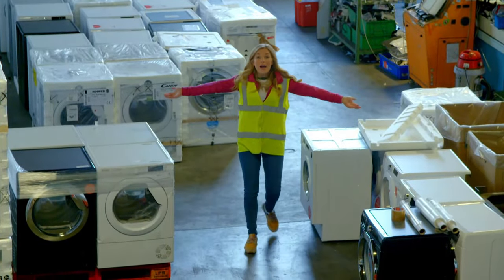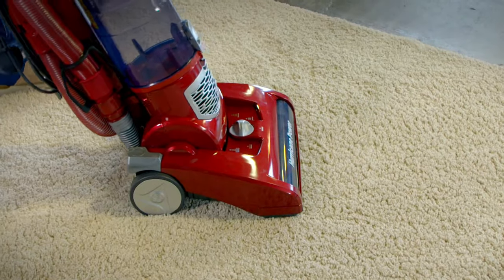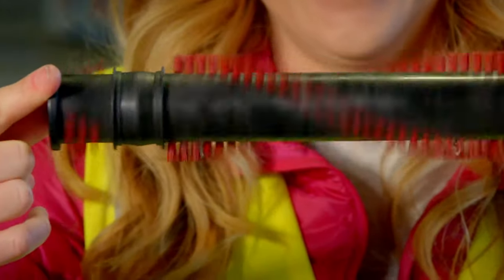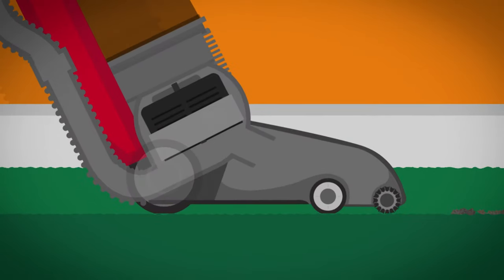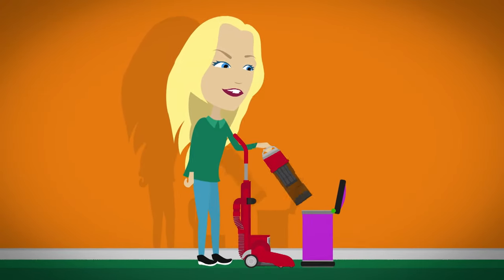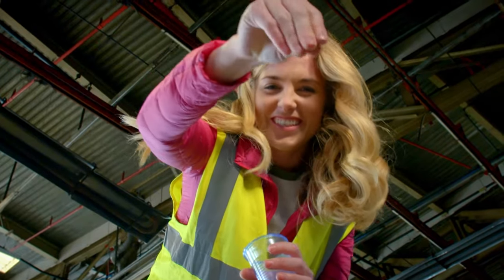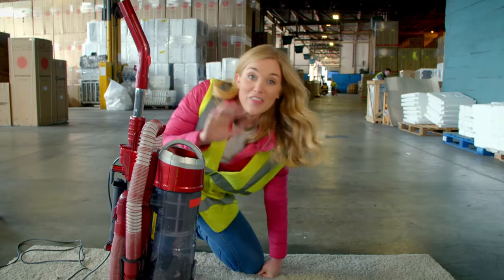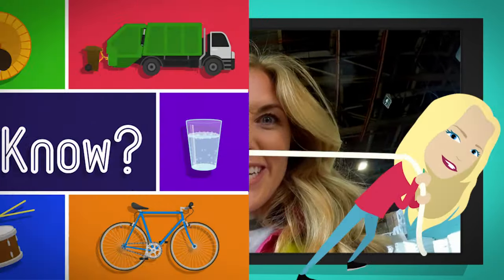How is a Vacuum Cleaner made? 🧹 Maddie's Do You Know 👩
Vacuum cleaner.. how is it made?! Maddie's about to find out!